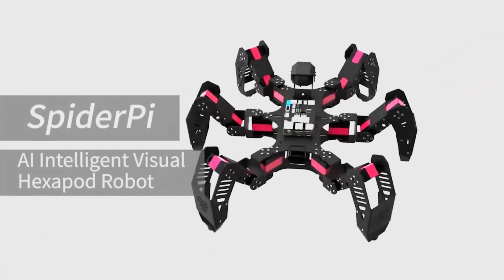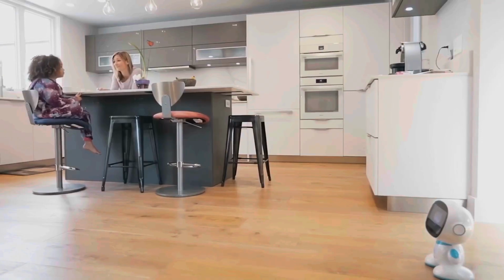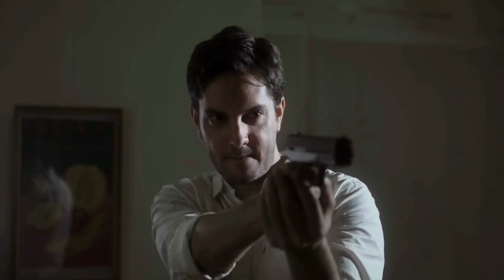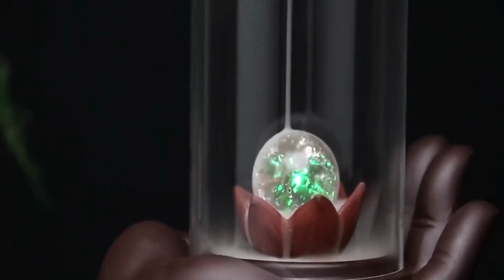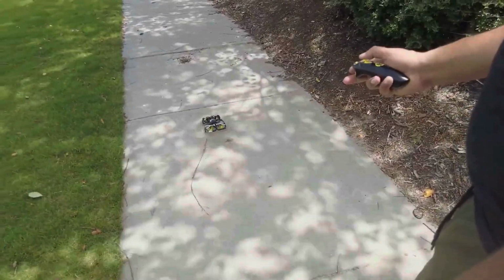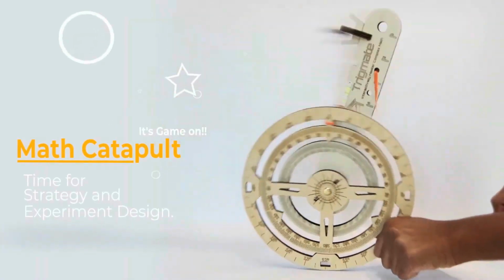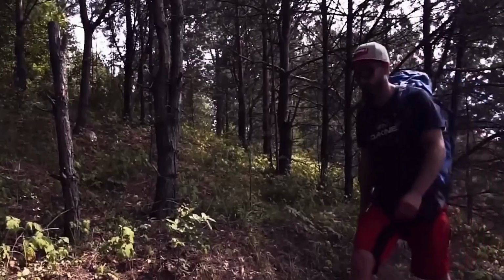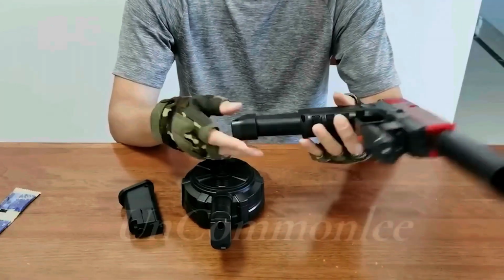Coolest Futuristic Gadgets Innovations That You Want to Buy Now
🚀 Explore the Coolest Innovations of the Century! 🌟

Prepare to be amazed as we showcase the latest technologies, futuristic gadgets, and groundbreaking inventions that are pushing the boundaries of what's possible.

🌐 In this video, we dive into the coolest innovations that have taken the world by storm. From AI-powered robots to renewable energy breakthroughs, we'll take you on a journey through the most awe-inspiring inventions of our time.

🔬 Discover how science and technology are coming together to revolutionize our lives in ways we never imagined. Whether you're a tech enthusiast, a futurist, or simply curious about what the future holds, this video is a must-watch.

🛒 Interested in any of these amazing innovations? Check the links below to learn more and get your hands on the coolest tech available: